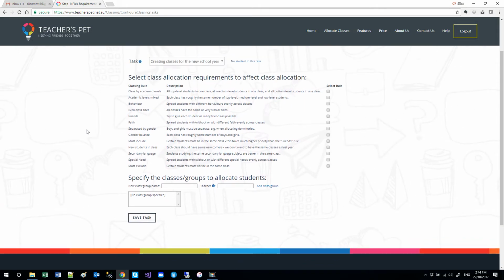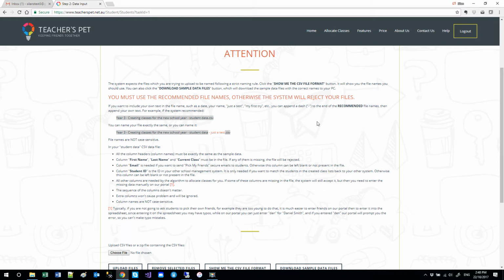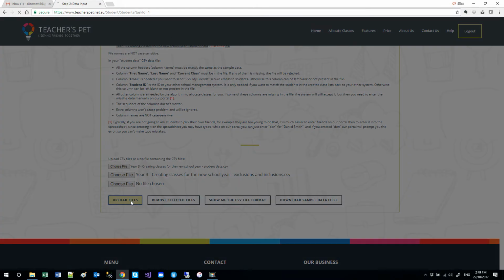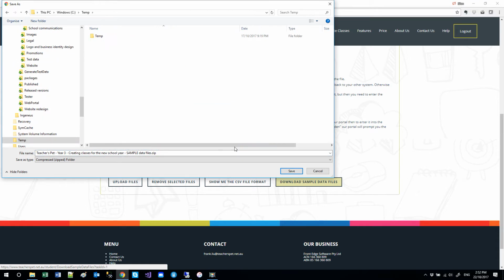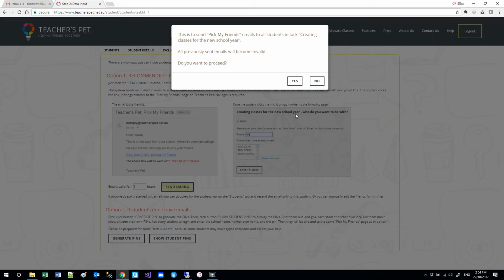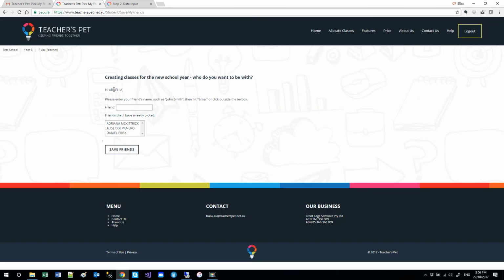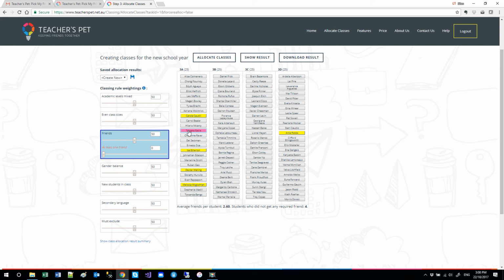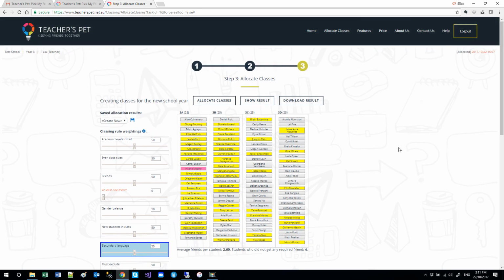The end-to-end process to create your class lists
The end-to-end process to create your class lists on Teacher's Pet (teacherspet.net.au)